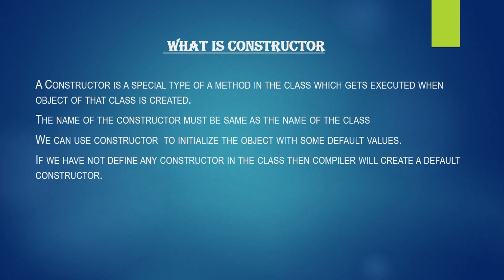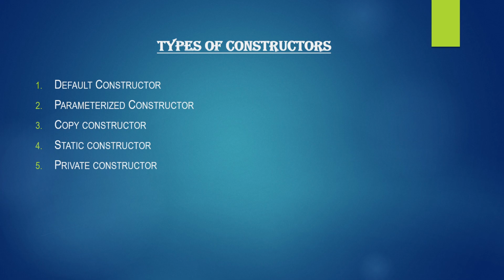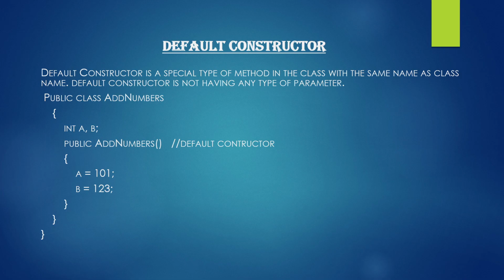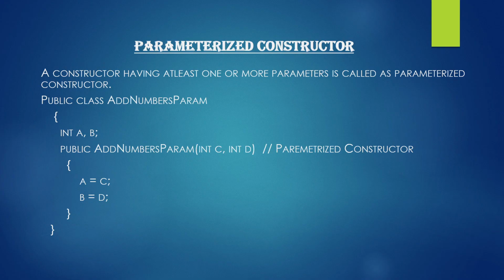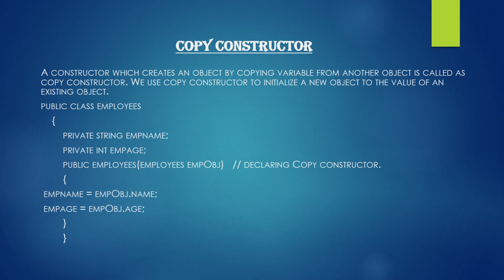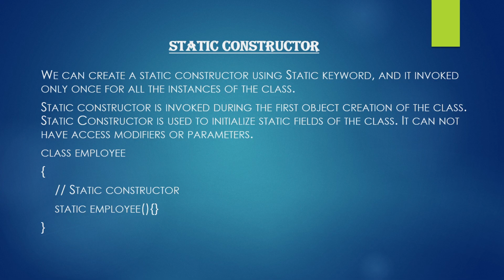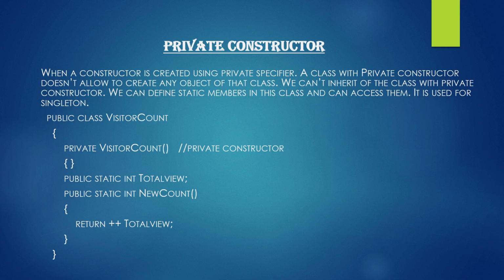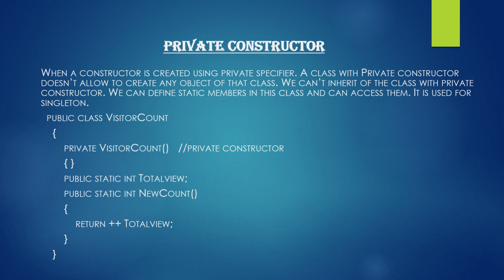C# Constructor Mistakes You NEED to Avoid | Constructor in C#|ASH TECH Mantra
Top 5 C# Constructor Mistakes That Can KILL Your Program | Constructor in C# | ASH TECH Mantra
C# Constructors
Constructors in C#
Why C# Constructor learning is important for coding
Types of Constructors explained in easy way
When to use which type of constructor

C#.Net Interview Questions & Answers| Constructors| C#OOPs| C# Programming|| C#  Constructors
C#coding|C# Developers Guide
C#sqlqueryinterviewquestionsandanswers
C sharp constructors | constructors in C#
constructors | C#constructors
C#programming |C#coding |C#sqlqueryinterviewquestionsandanswers